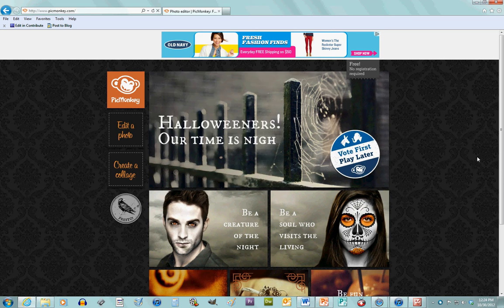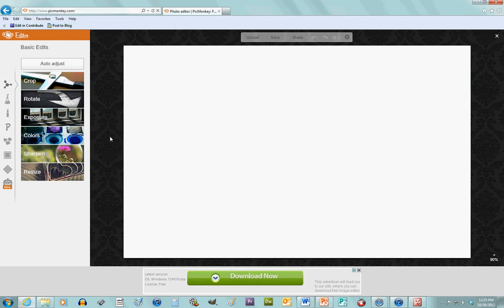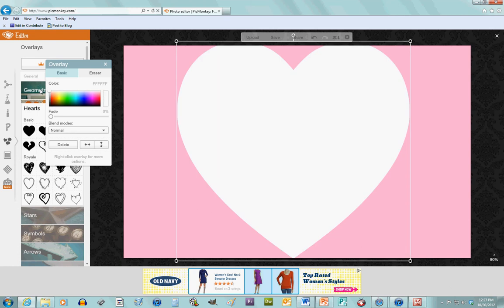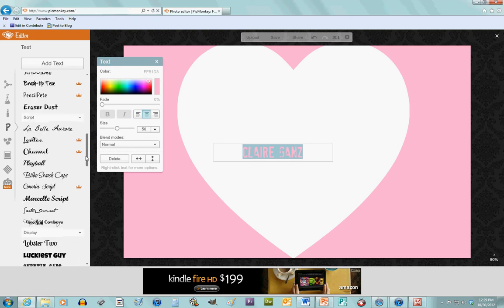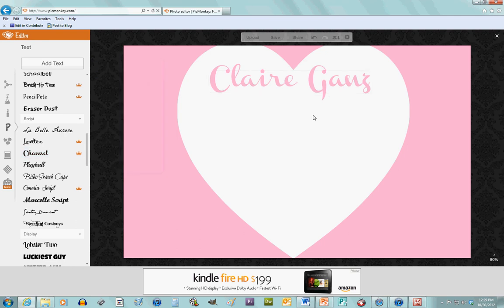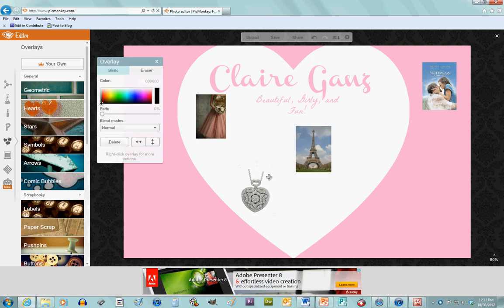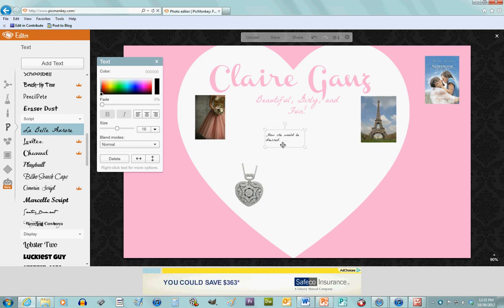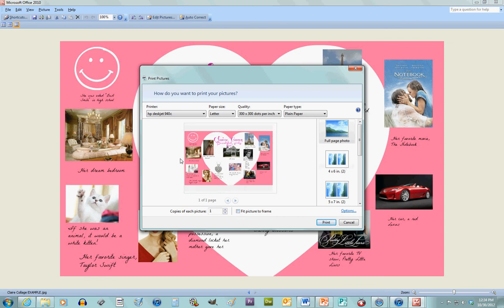WATCH THIS VIDEO FIRST! Instructions on how to use PicMonkey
Instructions on how to use PicMonkey and how to finish your project